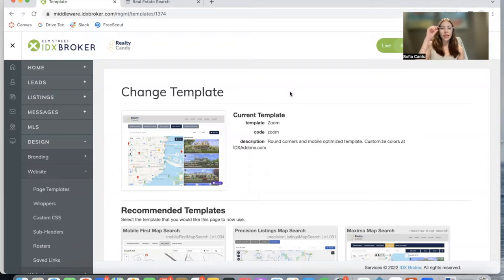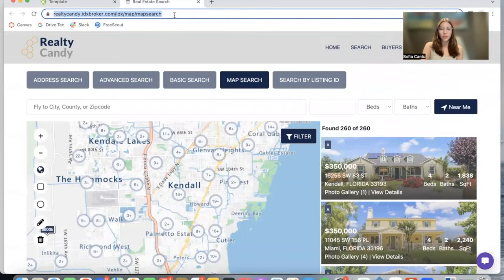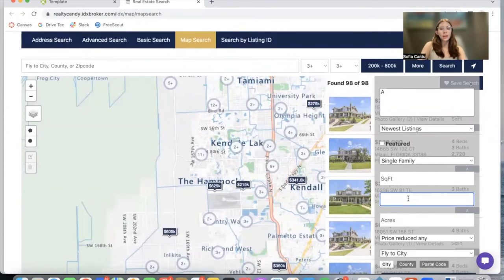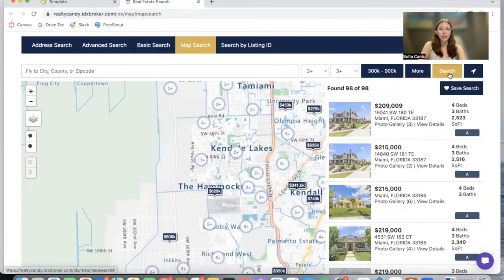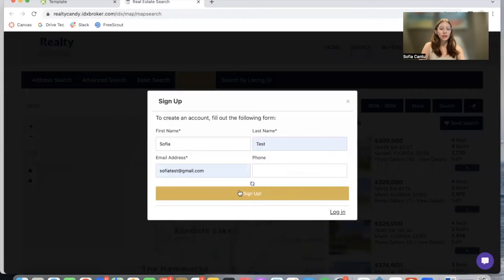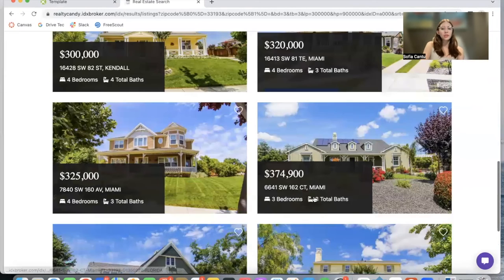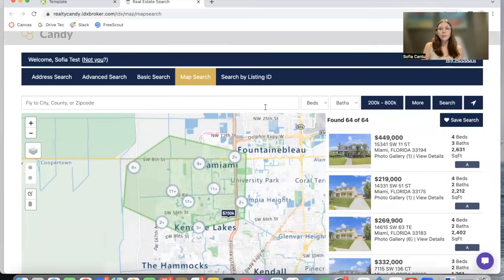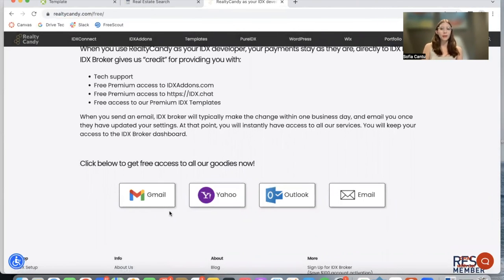Save an IDX Broker Map Search on Compact Maxima Map Template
Our Compact Maxima Map search template now allows your leads to save their map search. If they have an account on your site, they'll be able to easily find the properties they saved using the IDX Broker map.

This template will show up on your portal if you have Realty Candy as your developer partner. You just need to click on "Activate" to add it as your map template. This works for any WIX, Wordpress, Weebly, SquareSpace, Showit etc page

It is fast and easy to setup.  You just need to signup to be a Realty Candy client